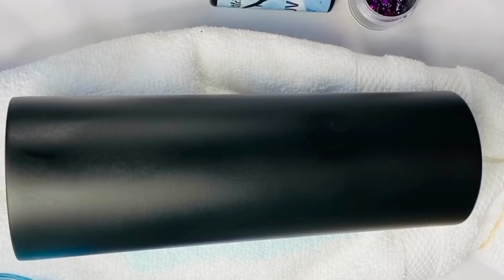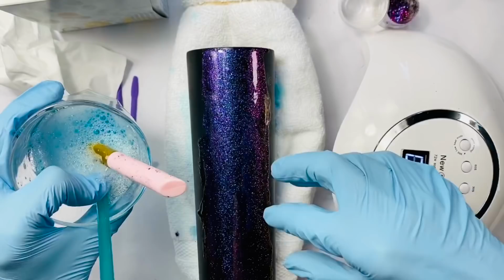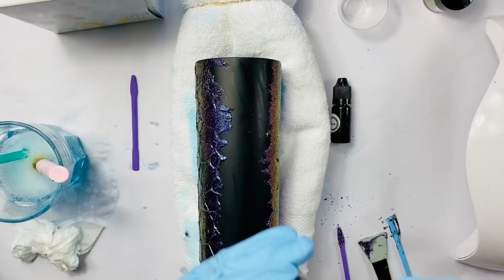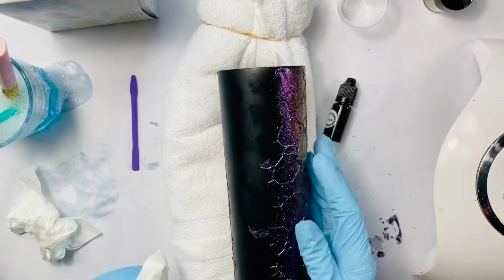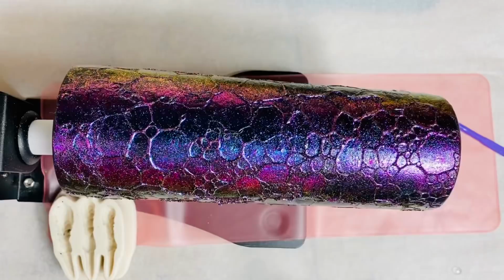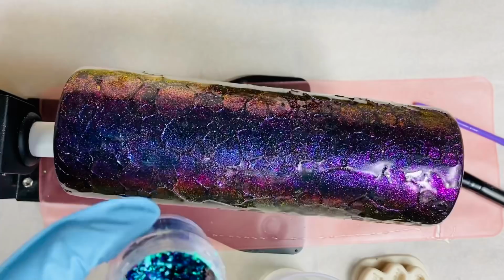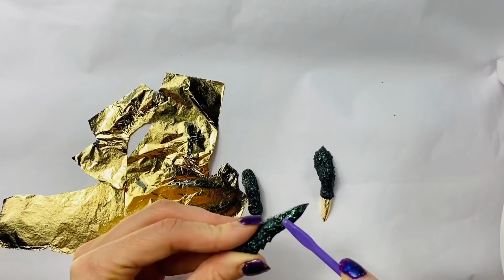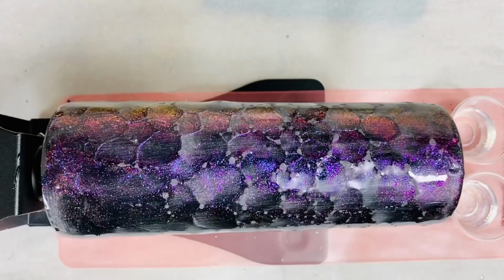Bubble Method tumbler tutorial by LittleLee and Rose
If you have questions or need help come join us in our Facebook group! It's a big community of tumbler makers all willing to help each other!
Craftopia Transfer Tape
Painters Tape
Krylon Spray Adhesive
Nitrile Gloves
Chemical Respirator
Dust Mask
White Primer Spray Paint
Clear Gloss Spray
99% Alcohol
Silicone Stir Sticks
Tumbler Turner
Tumbler Turner
Craft Knife
Brayer Roller
Cup Cradle Laser Line Up
Mini Scale
Fifo Squeeze Bottles for Epoxy
Measuring Cups
Felt Squeegee
Epoxy Mixer
Silicone Mixing Cups
Silicone Mat
Parchment Paper
Holographic Vinyl
Opal Vinyl
Kitchen Torch
Holographic Vinyl
IMPORTANT NOTE Epoxy resin is toxic while it is curing, and safety precautions must be taken. Wear proper protective equipment (nitrile gloves, long sleeves, full-face respirator, and apron) and work outside or in a well-ventilated area. Do not allow epoxy resin to touch your skin or be inhaled through fumes or dust. If you get some on your skin, wash it twice well with soap and water. Always read the safety information!